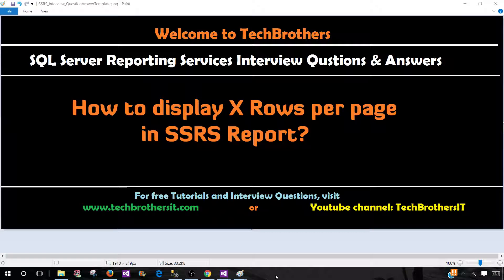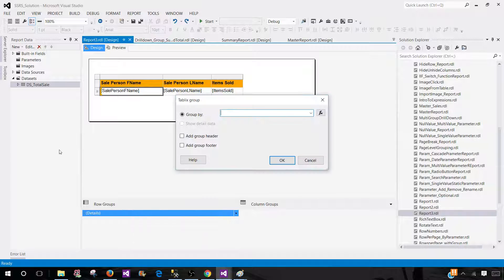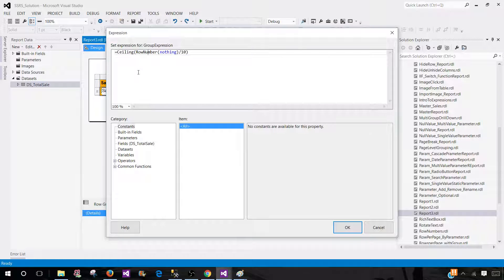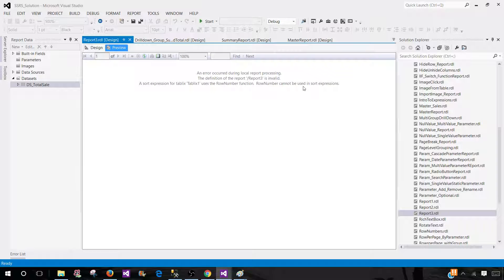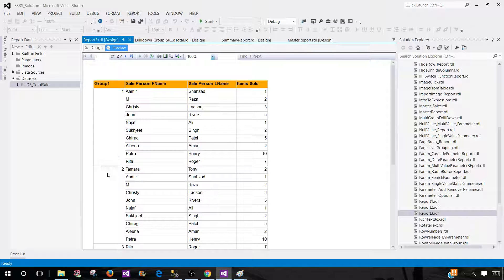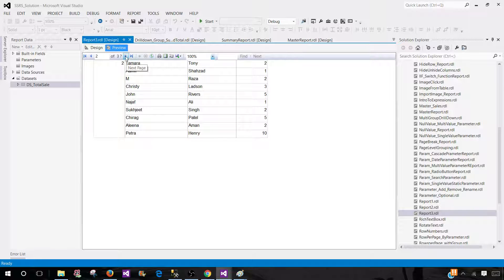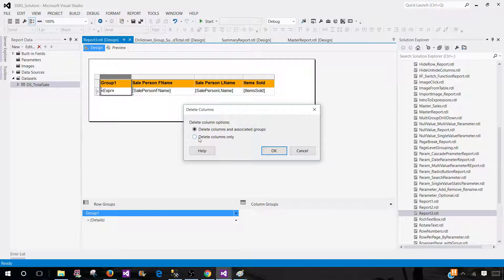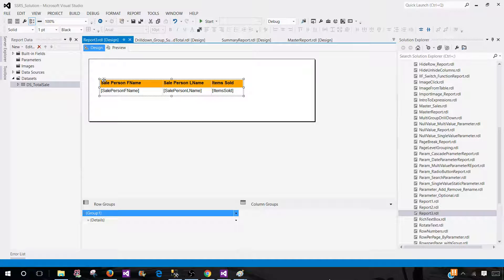How to display X Rows per page in SSRS Report -SSRS Interview Questions and Answers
Scenario:

You are working for Health Insurance company and you have created an SSRS Report for them that display FName and LName and Region for the claimants. Now the users want you to make change to the report so they see only 10 rows per page.
Solution:

Step 1:  Create New Group

Go to Row Groups and add Parent group

Step 2: Remove Sorting on Newly Created Group

Once you hit Ok, you will see a new column in your Tablix is added

Step 3: Add Page Break between Group Values

Now if you preview your report , you will see the report data is divided into groups. Now we need to add page Break in Groups so we can display in each page.

Step 4: Delete The Group Column

Delete the Group Column as shown below. Make sure you Delete columns only as shown below. Our logic will still stay after deleting the column only.